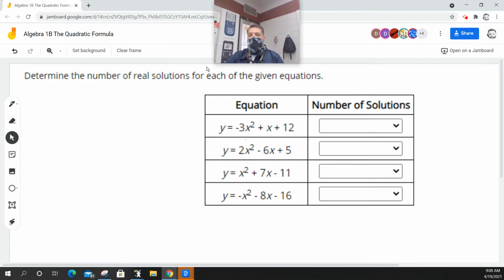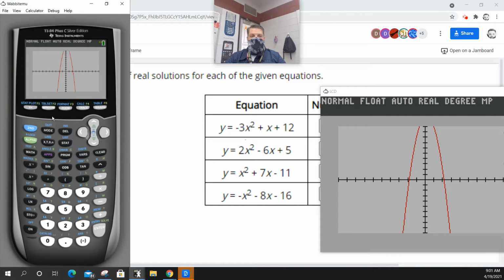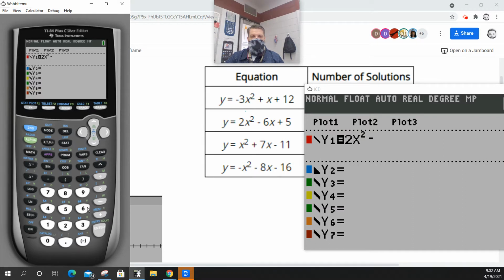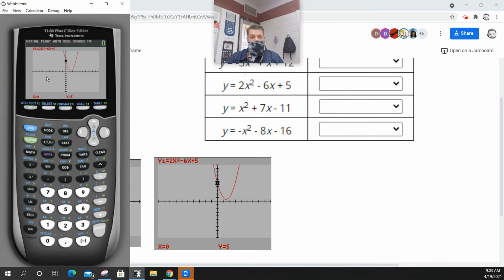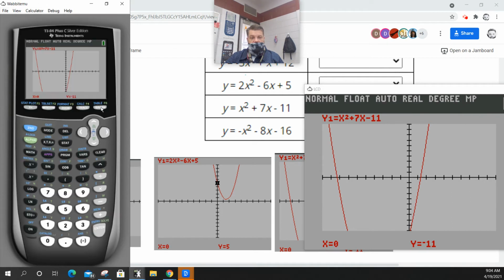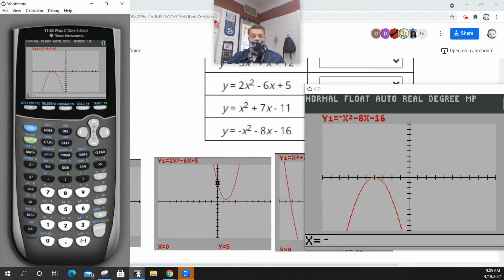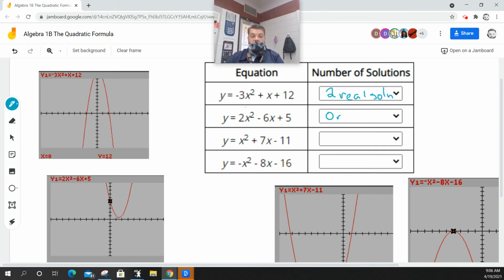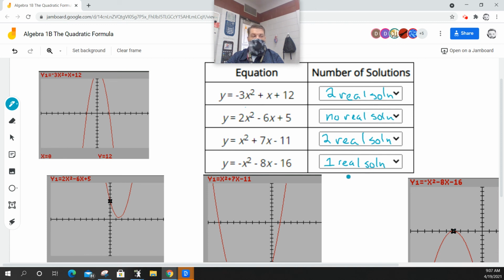Algebra 1B The Quadratic Formula Example 18